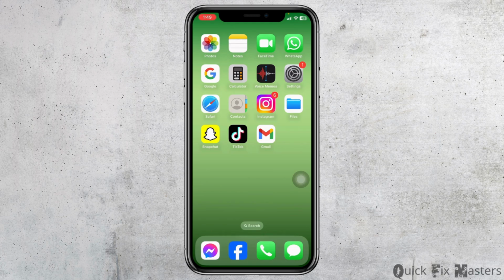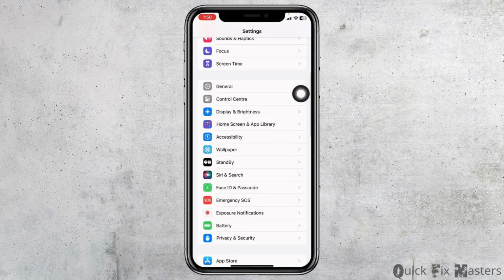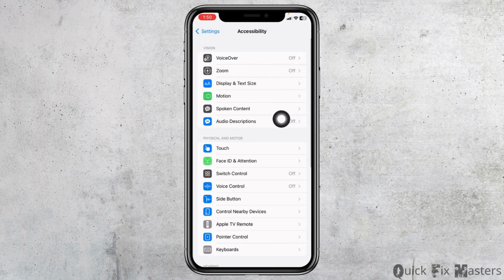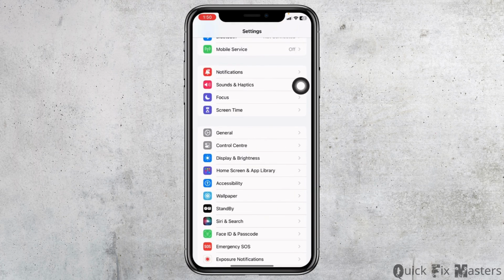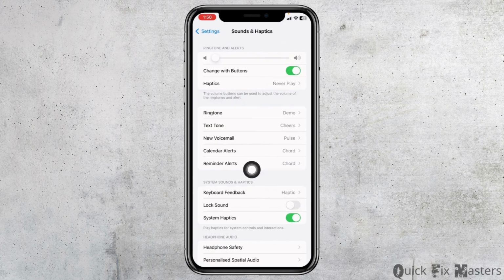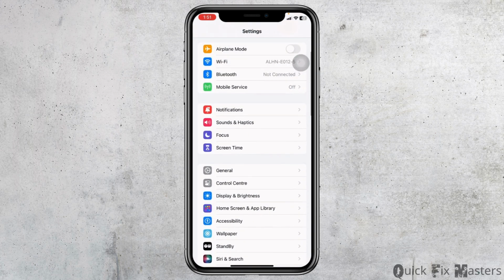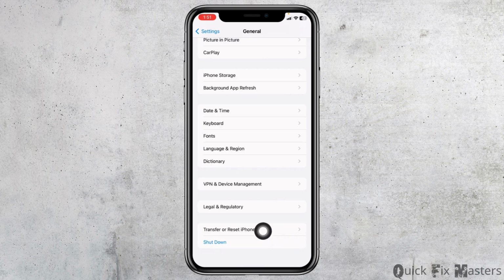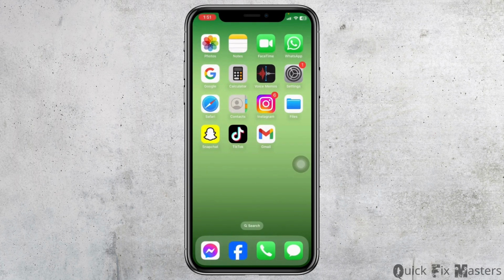How To Fix iPhone Vibration Not Working After iOS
Learn how to fix the issue of iPhone vibration not working after an iOS update with this comprehensive guide. Vibrations are essential for notifications and feedback on your iPhone, and when they stop working, it can be inconvenient. Follow these steps to troubleshoot and resolve the issue of iPhone vibration not working:

Timestamps:
0:00 Introduction
0:05 How to Fix iPhone Vibration Not Working After iOS Update (FULL GUIDE)

Ensure that your iPhone's vibration functionality is restored by following this comprehensive guide to troubleshoot and resolve the issue after an iOS update.